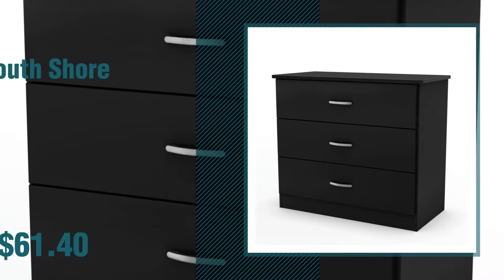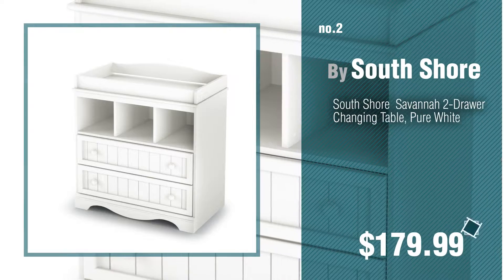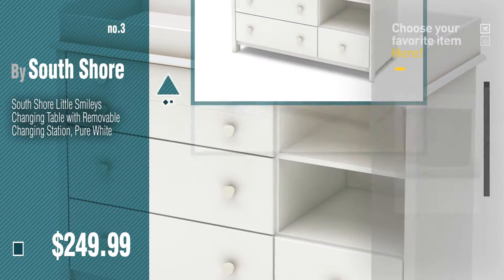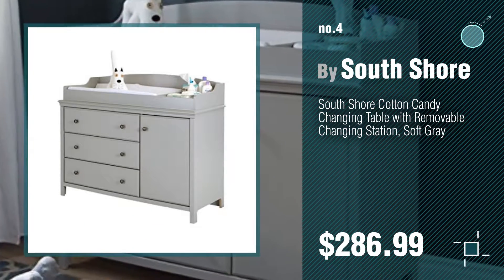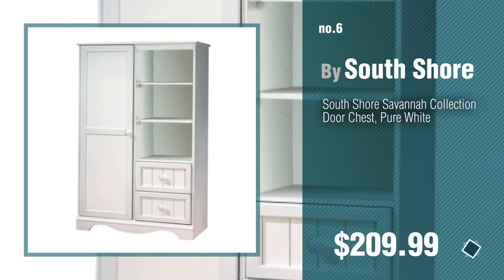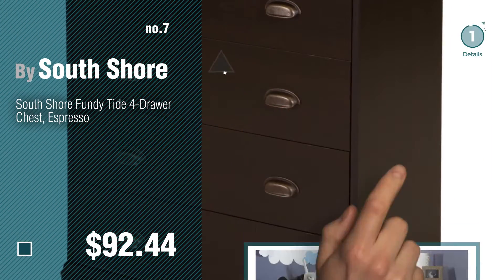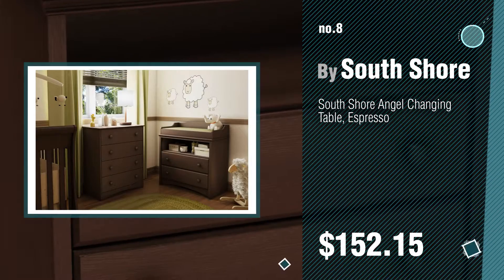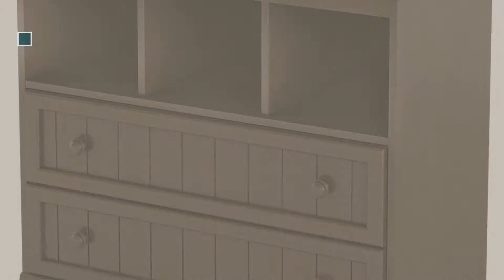South Shore Baby Products Video Collection // New & Popular 2017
+ South Shore Baby Products Video Collection

South Shore 3070033 Libra Collection 3-Drawer Chest, Black, Solid by South Shore

South Shore  Savannah 2-Drawer Changing Table, Pure White by South Shore

South Shore Little Smileys Changing Table with Removable Changing Station, Pure White by South Shore

South Shore Cotton Candy Changing Table with Removable Changing Station, Soft Gray by South Shore

South Shore Furniture, 4 Drawer Chest, Pure White by South Shore

South Shore Savannah Collection Door Chest, Pure White by South Shore

South Shore Fundy Tide 4-Drawer Chest, Espresso by South Shore